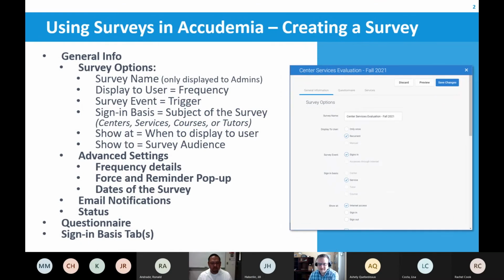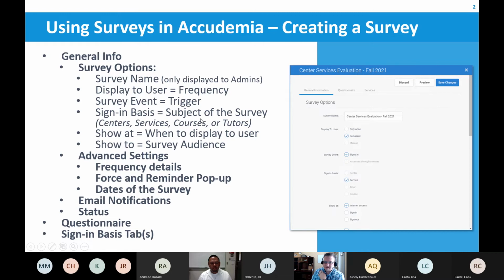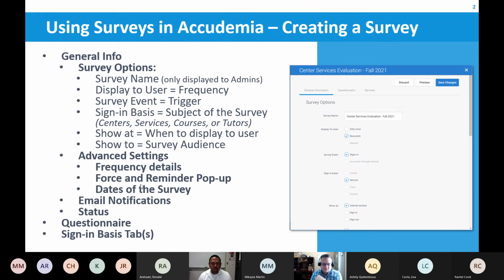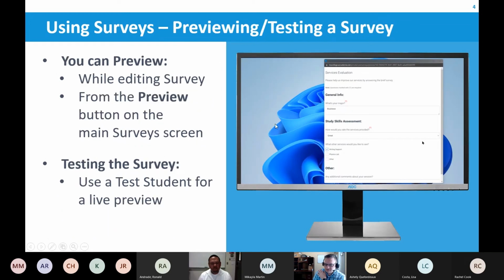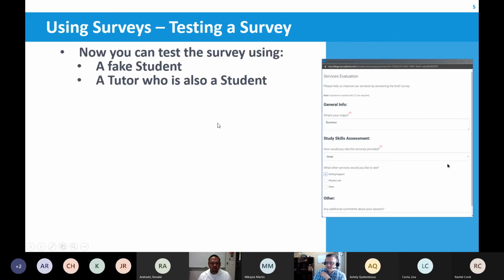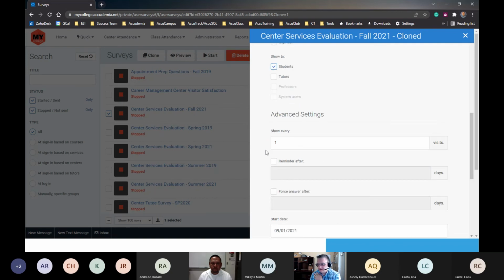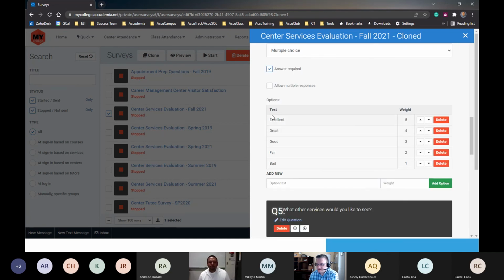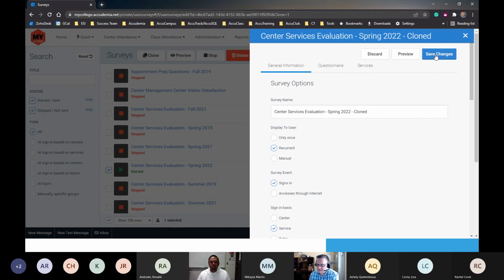Accudemia Tech Talk - Using Surveys in Accudemia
In this week’s Accudemia Tech Talk, Senior Support Specialist Nick Armstrong walked attendees through using surveys in Accudemia.